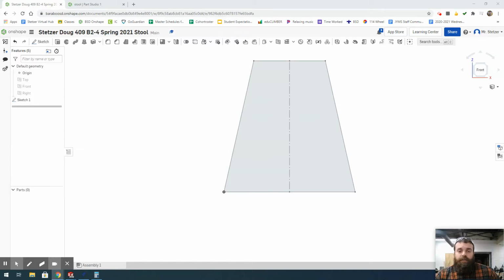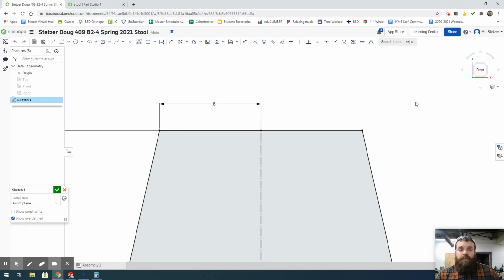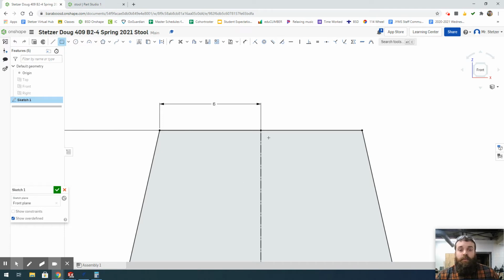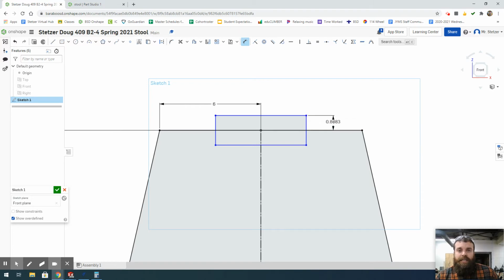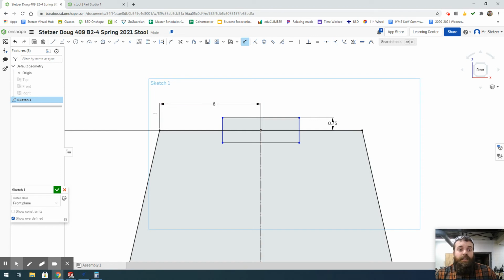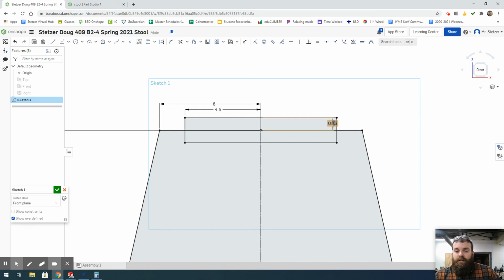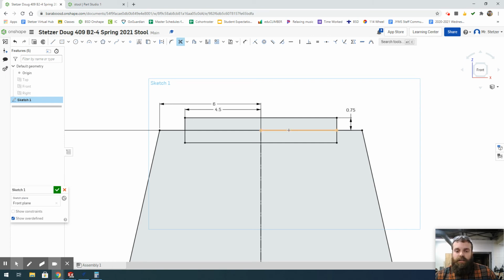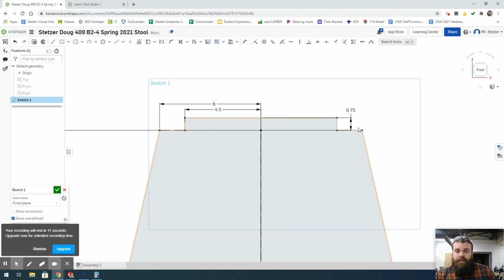Onshape Stool Video 3 Trapezoid top rectangle